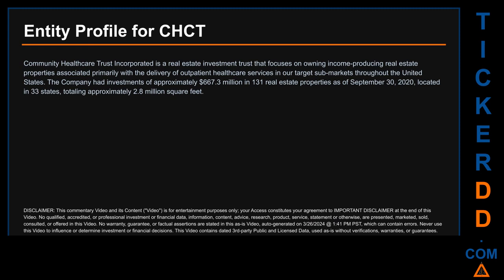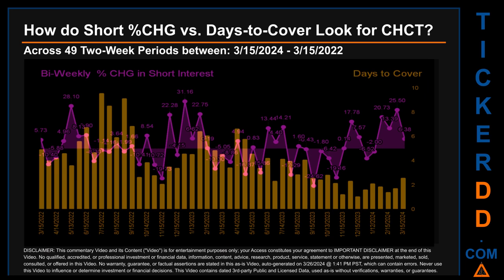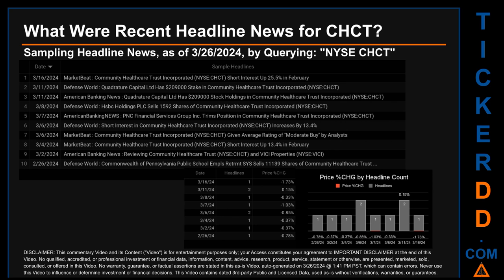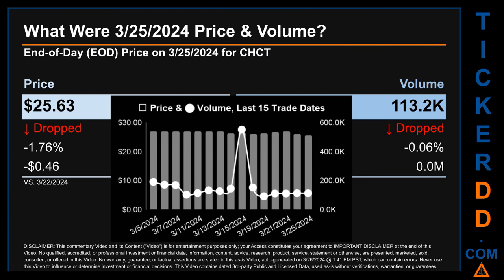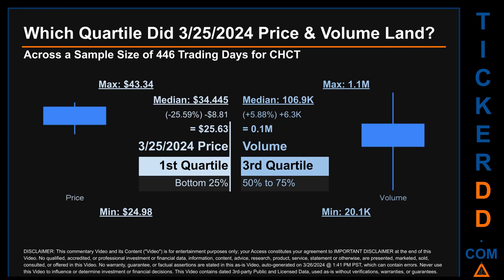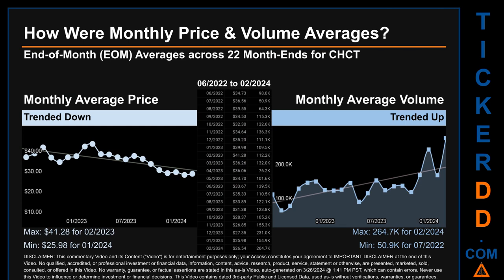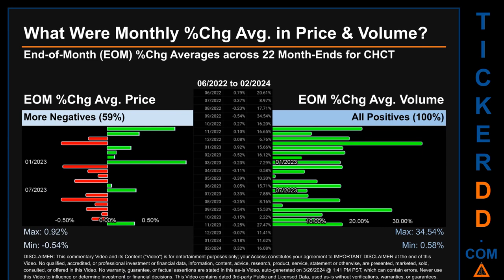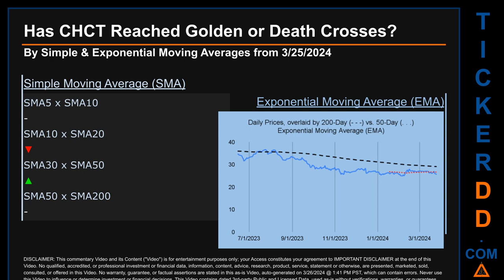What is Short Interest for CHCT CHCT Price CHCT Volume Analysis Latest News for $CHCT